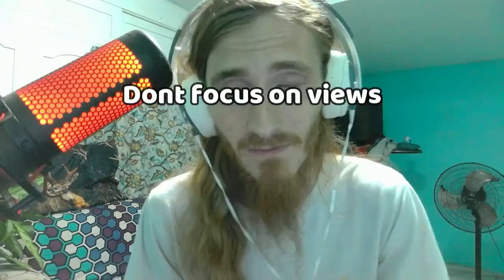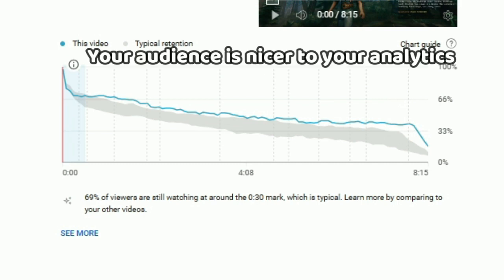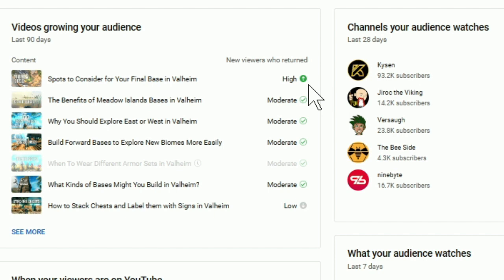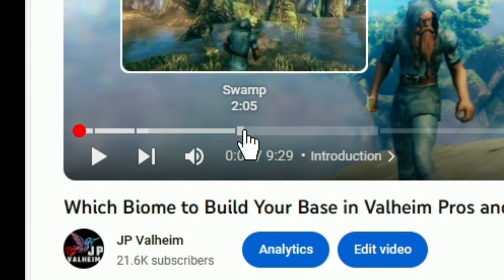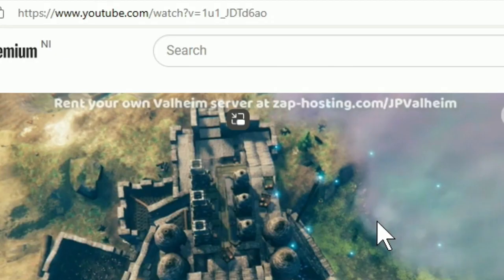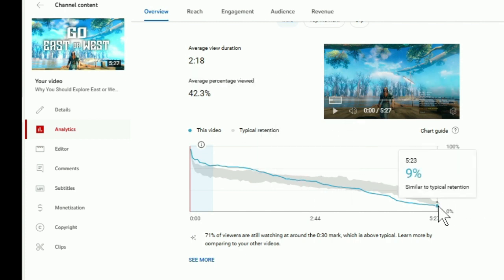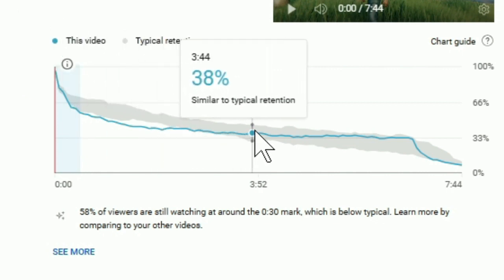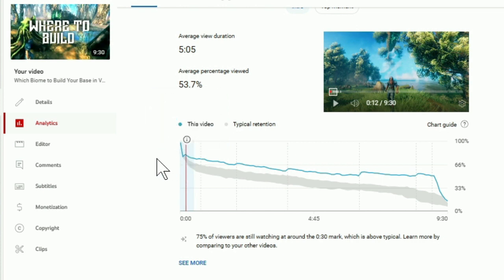Make Better Gaming Videos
00:00 Introduction
00:06 Dont focus on views
00:19 Get that blue line
00:38 70 Retention
00:58 Your audience is kind
01:44 Give value 11 times
02:12 Chapters increase retention
03:16 Sponsors tank retention
04:14 This video is boring
05:10 Flat is good
06:30 The trick